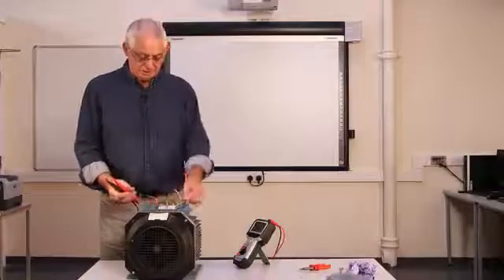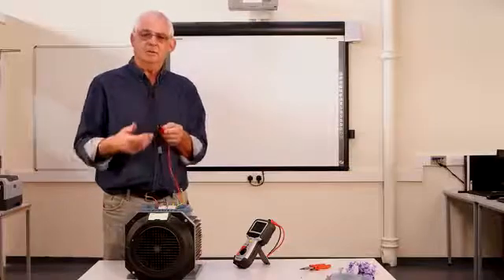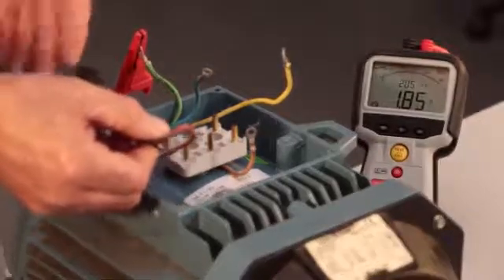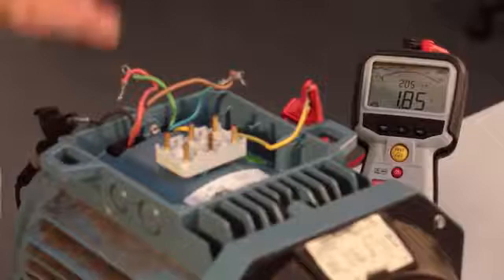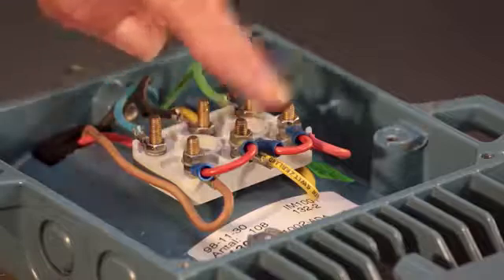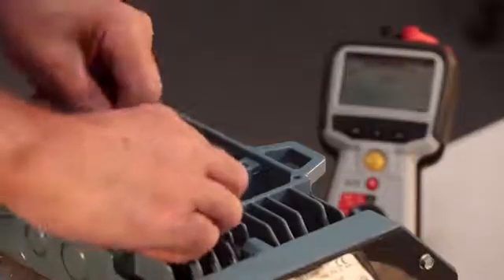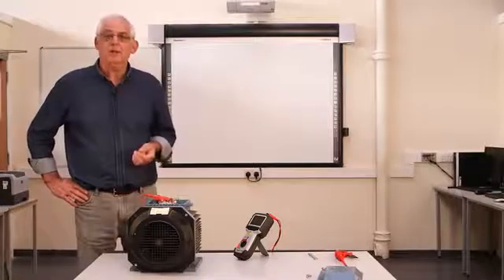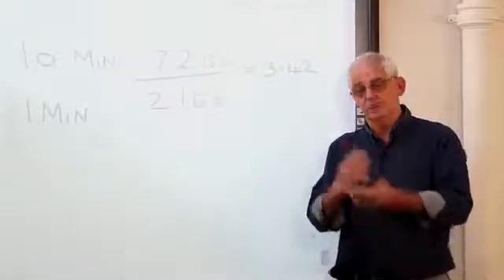How to Test A Three Phase Motor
EASY SHARE EASY LEARN